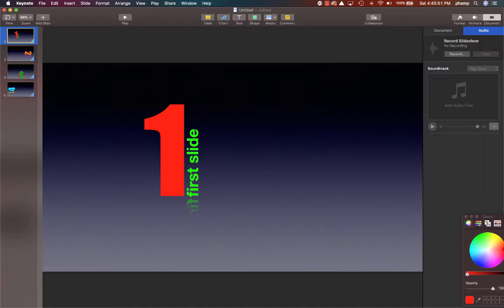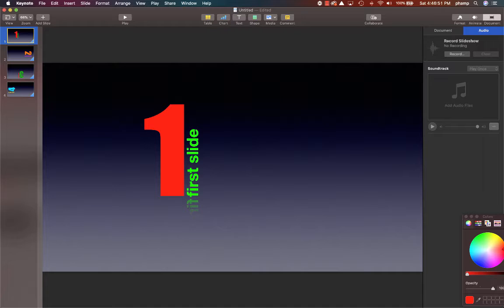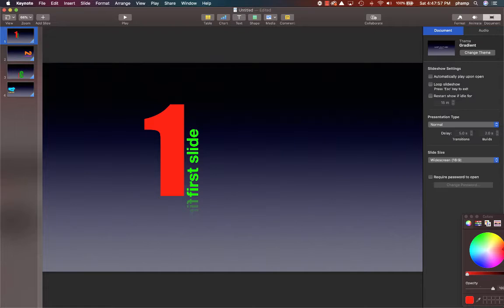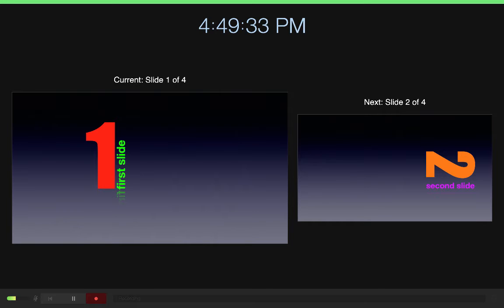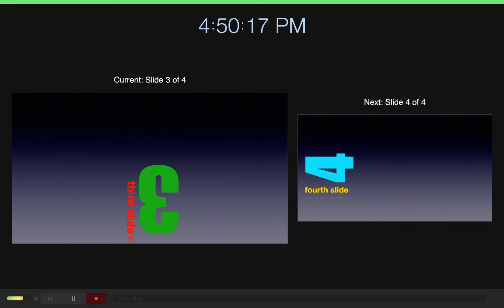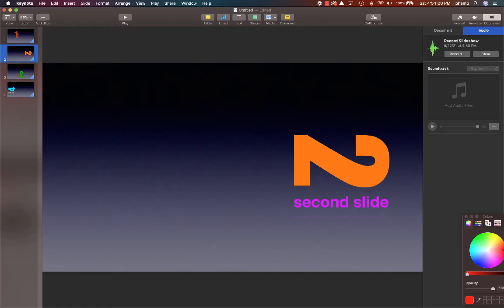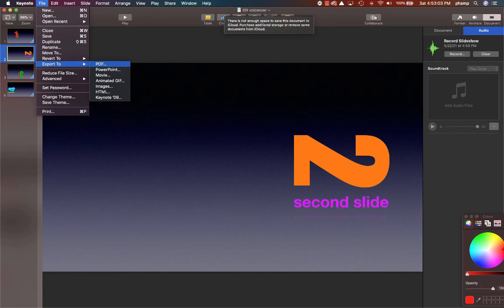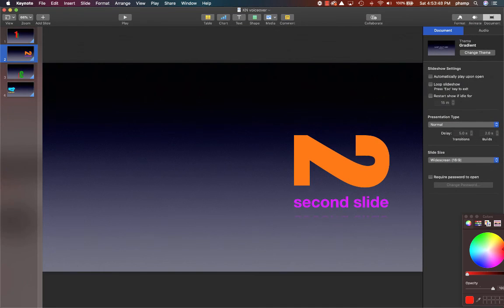KN timed slides and voiceover